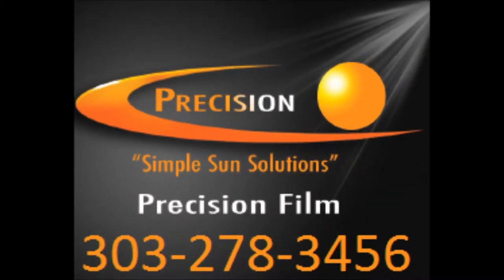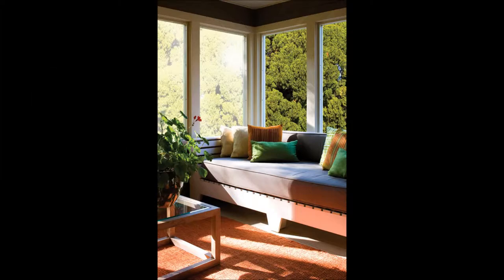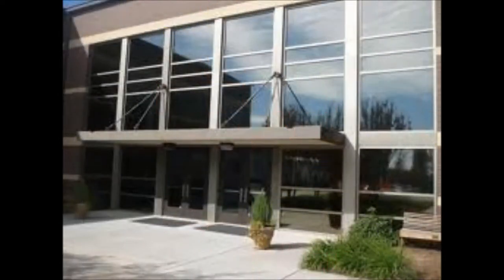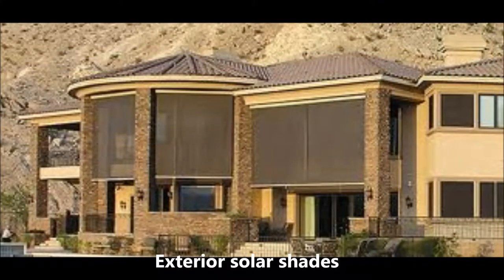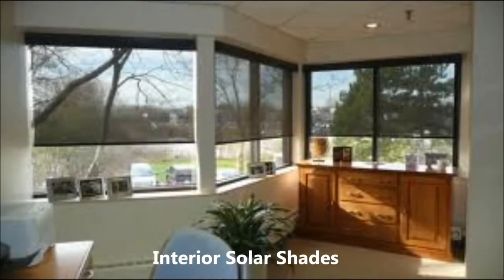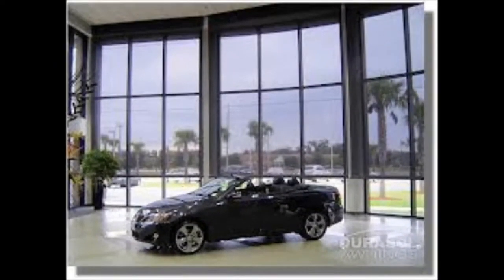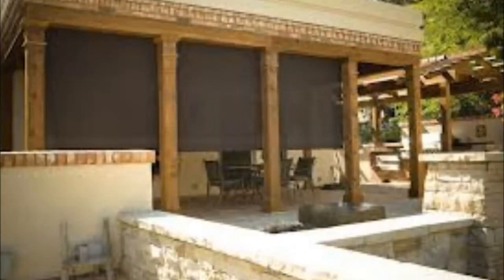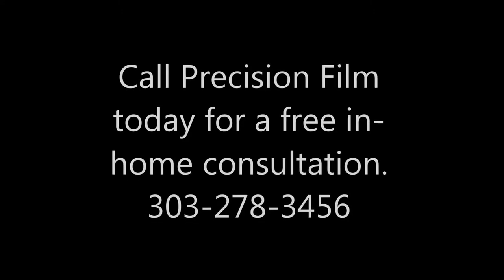Precision Film in Denver Colorado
Learn about Precision Film as a company and also the many products we have to offer. Window tint, interior solar shades, exterior solar shades and patio shades. Also learn the many benefits that our products offer.